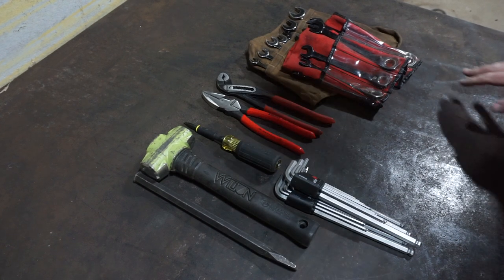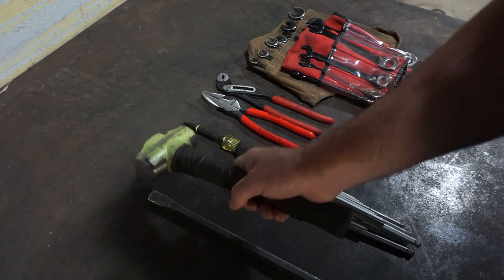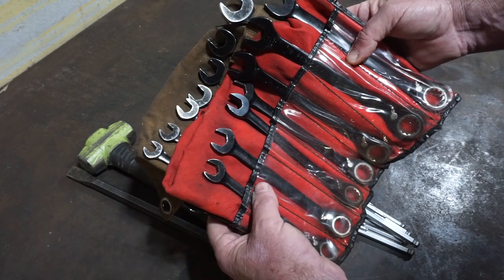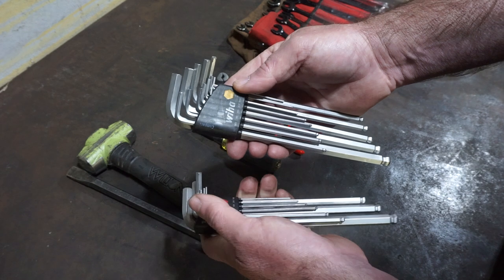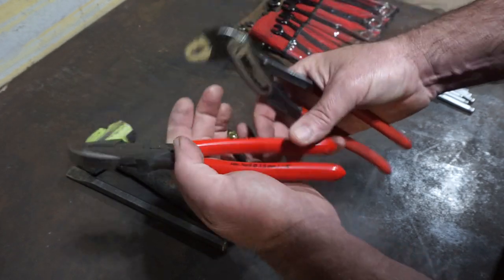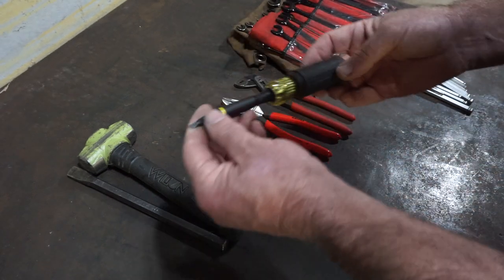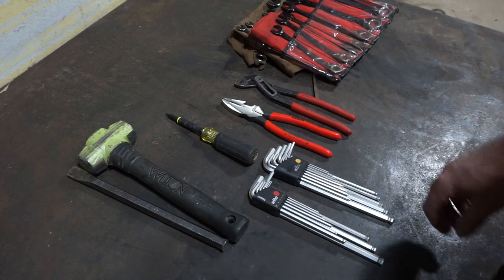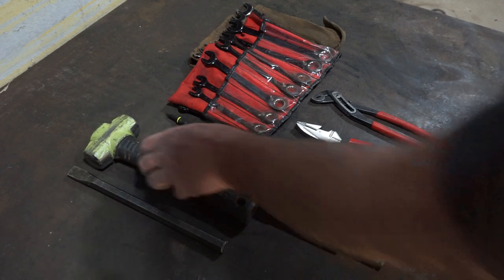My Top 5 Tools I Use Everyday as an Industrial Maintenance Mechanic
Here's an overview of the top 5 tools I use pretty much everyday, the tools that take care of 90% of my daily chores working in an industrial sawmill/re-saw mill setting. I work on a wide variety of saw from old school to modern, conveyors, gear boxes, chain decks, you name it. These tools do the majority of my work.

Knipex Water Pump Pliers/Alligator Pliers
Wiha Standard and Metric Ball End Hex Wrench